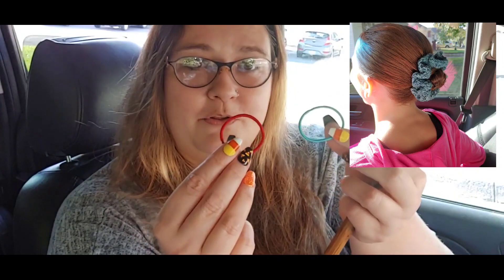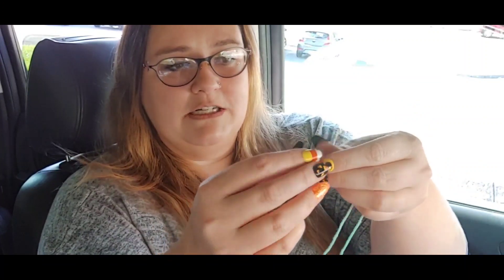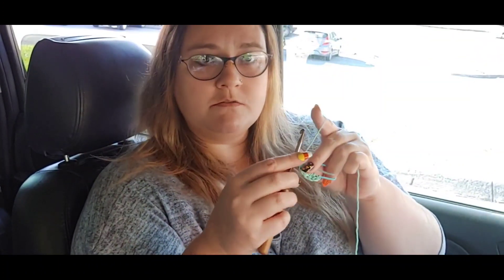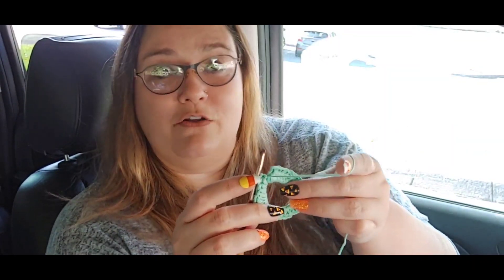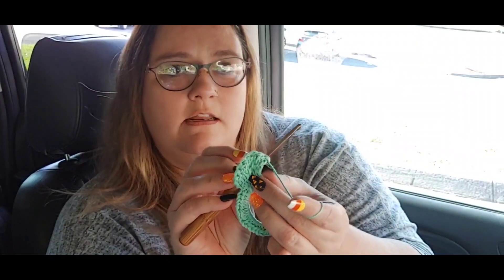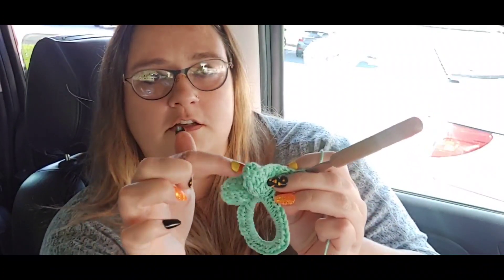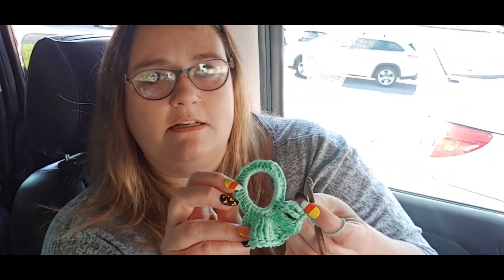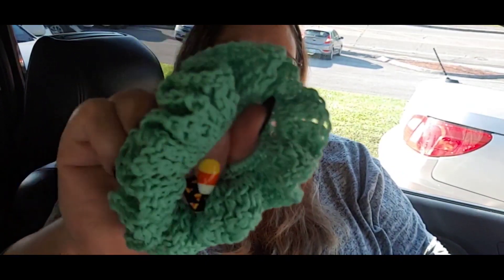Episode 4- Crocheting while Bonnie is Ballet-ing. Crochet with me!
Let's make some scrunchies!

We so appreciate any support of our channel! Thanks!

If you need to know how to crochet a slip knot and a chain stitch

if you need to know how to single crochet

If you need to know how to half double crochet

If you need to know how to double crochet

Crochet and Ballet tutorial
How to crochet
Crochet leg warmers